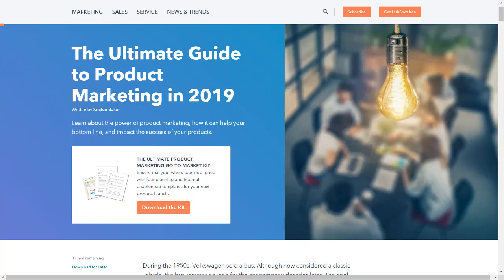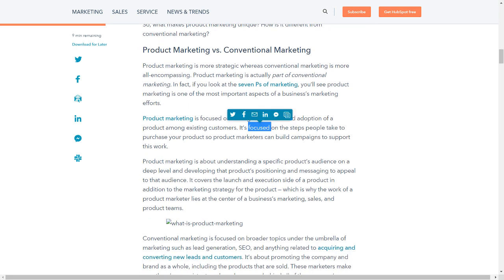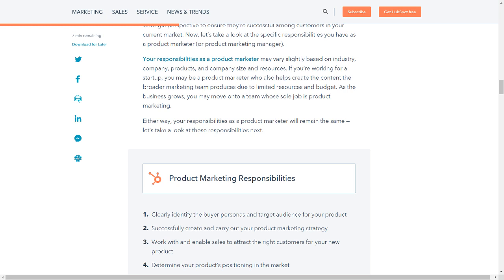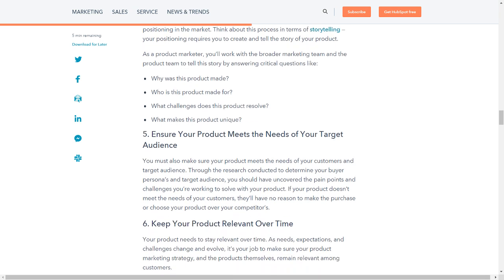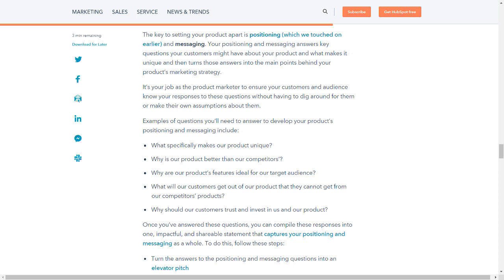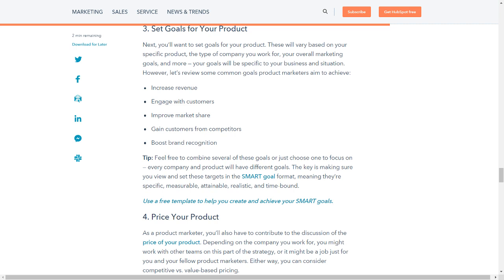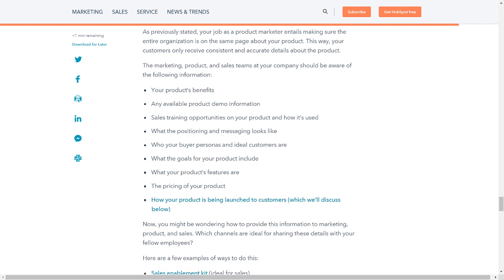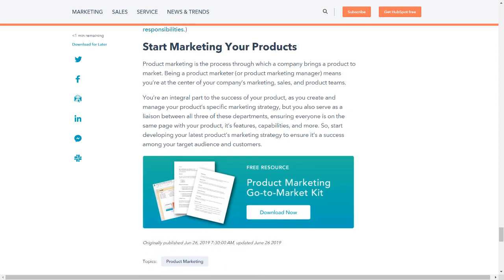The Ultimate Guide to Product Marketing in 2019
During the 1950s, Volkswagen sold a bus. Although now considered a classic vehicle, the bus remains an icon for the car company decades later. The cool part? Volkswagen just introduced their new VW Bus this year — it’s electric and features modern and sleek styling. Volkswagen’s marketing for the vehicle is eye-catching, unique, and fun, and it fits the original “hippie” vibe the company was once known for.

Volkswagen also released a TV commercial for the bus that’s clever, minimalist, and on-brand. It introduces the new vehicle with the song The Sound of Silence playing in the background (hint: electric cars are silent) and ends with a short message on the screen for viewers to read: “Introducing a new era of electric driving.” This sentiment touches on the fact Volkswagen is contributing to society’s interest in electric, eco-friendly vehicles, and it also relates back to this being a new era for the bus.

So who works on this type of marketing? Who helps create content that excites consumers about new and/or updated products, like the Volkswagen bus, to the point they want to buy them?

What is product marketing?
Product marketing is the process of bringing a product to market, promoting it, and selling it to a customer. Product marketing involves understanding the product’s target audience and using strategic positioning and messaging to boost revenue and demand for the product.

So, what makes product marketing unique? How is it different from conventional marketing?

Product Marketing vs. Conventional Marketing
Product marketing is more strategic whereas conventional marketing is more all-encompassing. Product marketing is actually part of conventional marketing. In fact, if you look at the seven Ps of marketing, you’ll see product marketing is one of the most important aspects of a business’s marketing efforts.

Product marketing is focused on driving demand for and adoption of a product among existing customers.

Product marketing is about understanding a specific product’s audience on a deep level and developing that product’s positioning and messaging to appeal to that audience. It covers the launch and execution side of a product in addition to the marketing strategy for the product — which is why the work of a product marketer lies at the center of a business’s marketing, sales, and product teams.

Conventional marketing is focused on broader topics under the umbrella of marketing such as lead generation, SEO, and anything related to acquiring and converting new leads and customers. It’s about promoting the company and brand as a whole, including the products that are sold. These marketers make sure there’s a consistent, on-brand message behind all of the company’s content.

Why is product marketing important?
Product marketing is a critical part of any business’s marketing strategy. Without product marketing, your product won’t achieve its maximum potential in the market. Let’s look at why.

Product marketing …

Helps you understand your customers
Allows you to target your buyer personas
Teaches you about your competitors (products and marketing tactics)
Ensures your company’s marketing, product, and sales teams are all on the same page
Helps you position the product in the market
Boosts revenue and improves sales
There are also questions you, as a product marketer, will have to ask yourself and reflect on in regards to your product. Asking yourself these questions will help you ensure your product is a success among customers.

Here are some examples of questions to ask yourself:

Is this product suitable for today’s market?
Is this product appropriate for our customers today?
How is this product unique from similar products of our competitor’s?
Is there a way to further differentiate this product from those of our competitor’s?
Are there any products we’ve sold in the past that we wouldn’t market or sell ever again now that we look back? Is so, why not?
As you can see, product marketing requires you to look at your products from a strategic perspective to ensure they’re successful among customers in your current market. Now, let’s take a look at the specific responsibilities you have as a product marketer (or product marketing manager).

Please watch the video to complete the article